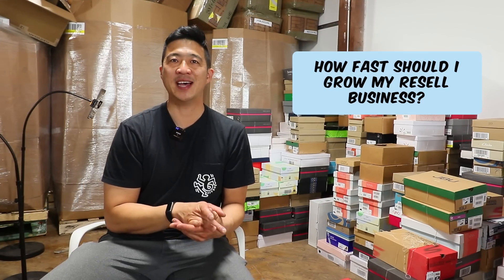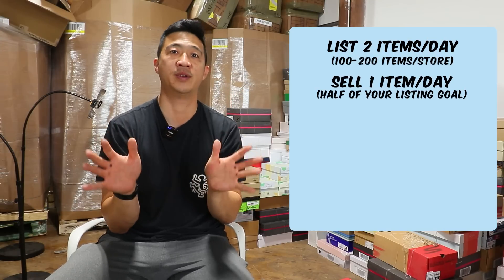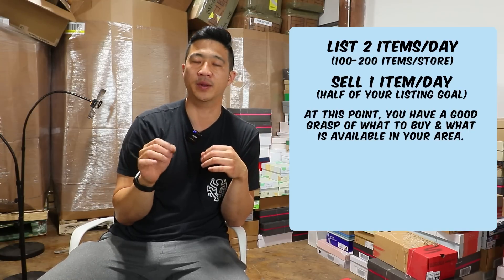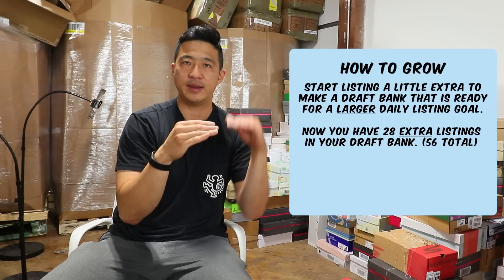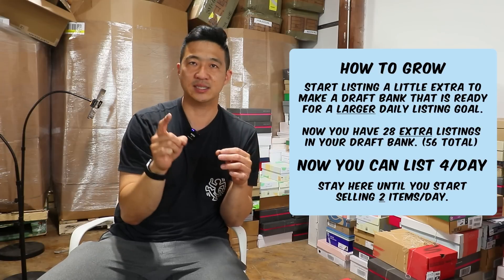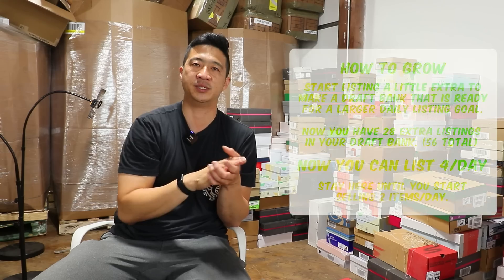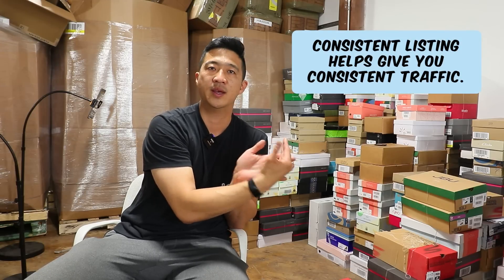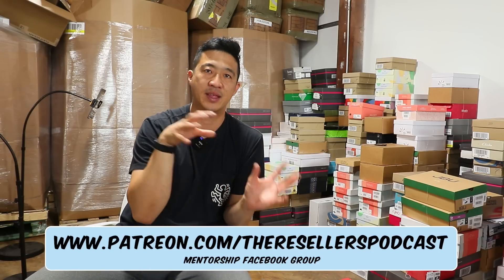THIS is How Fast You Should Grow Your Listings…